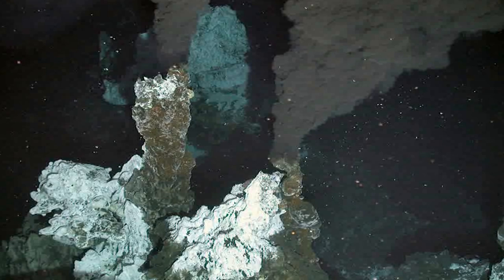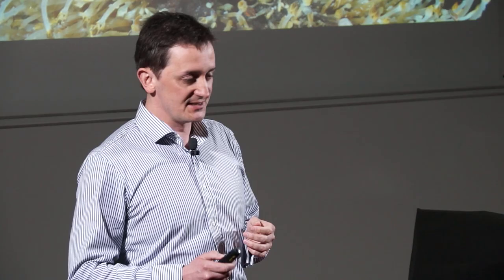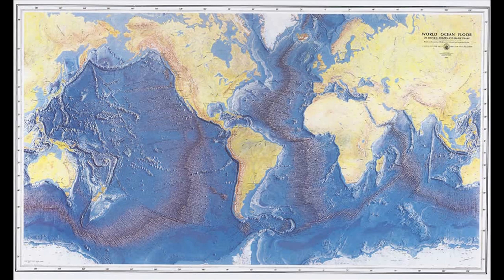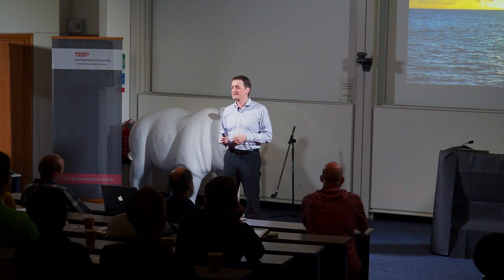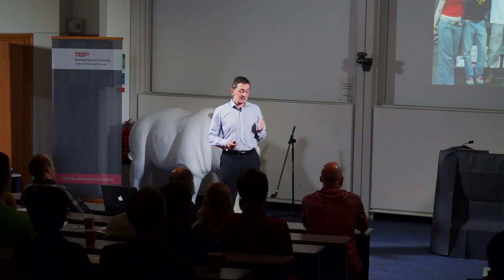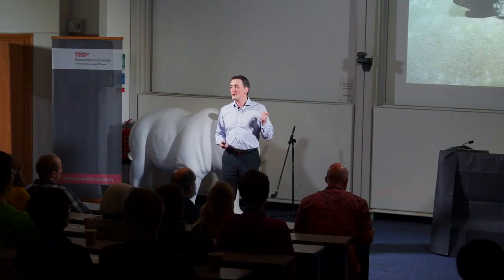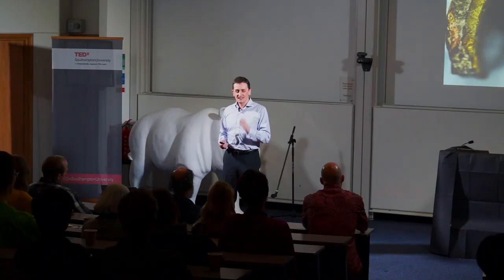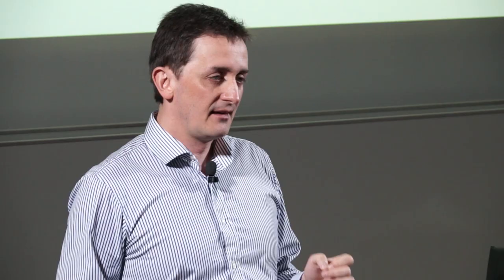No longer in the dark -- the future of the deep oceans | Jon Copley | TEDxSouthamptonUniversity